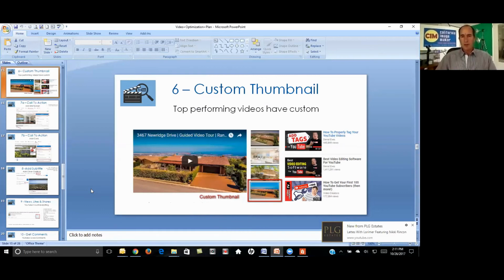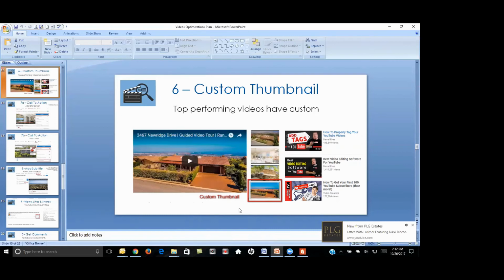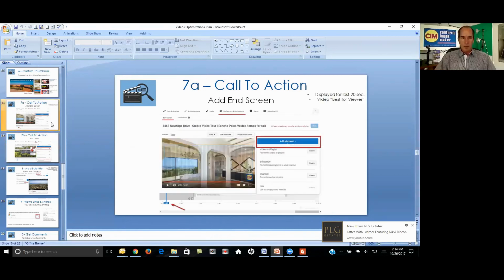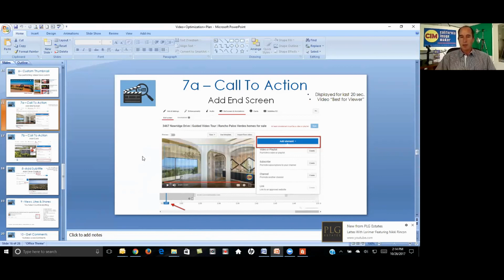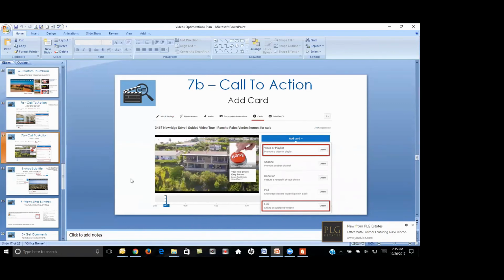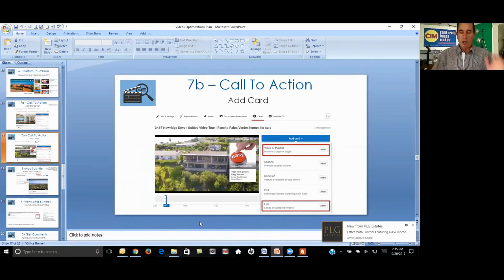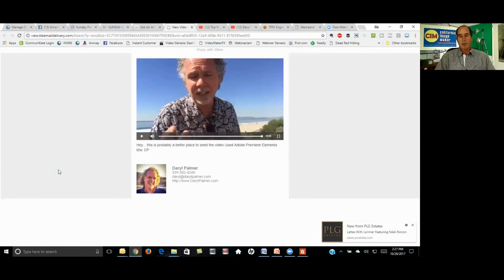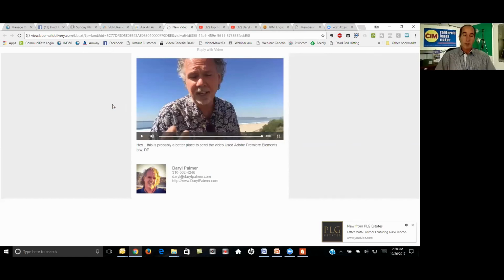Image Maker Studio Office Hours | real estate video marketing training | California Image Maker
The Image Maker Studio Video Marketing Academy will take any real estate marketer of any skill level from any background and transform them into a video marketing pro able to dominate your niche at will leaving your competitors dazed and confused.